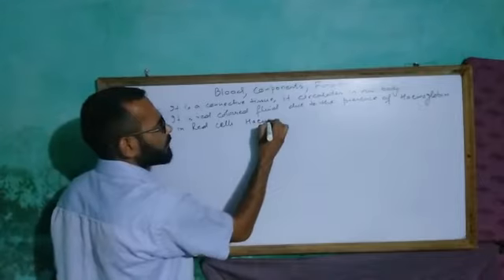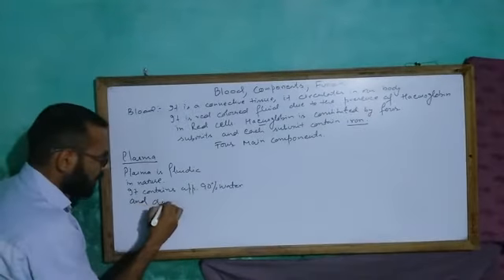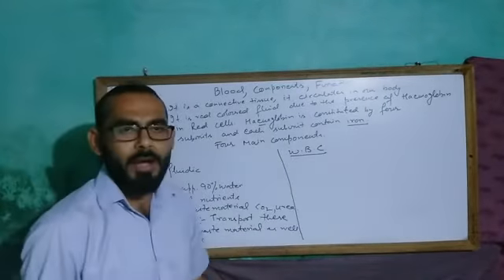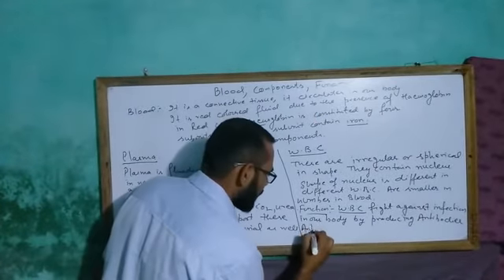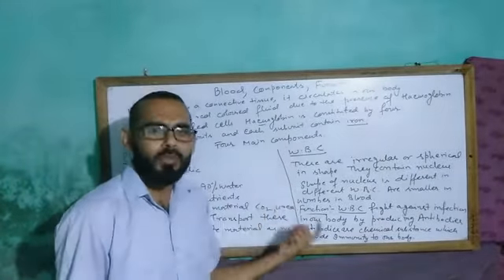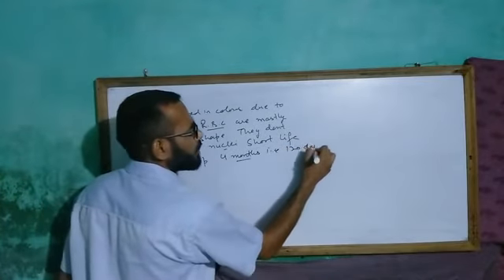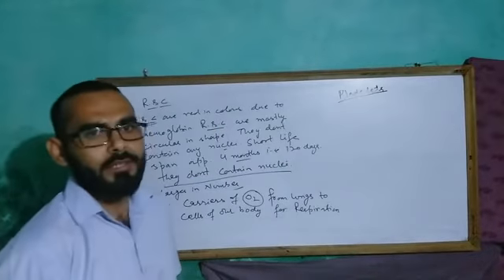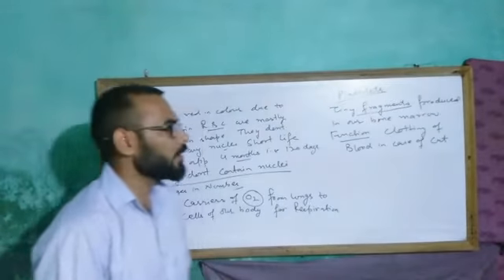Blood, its components and function.